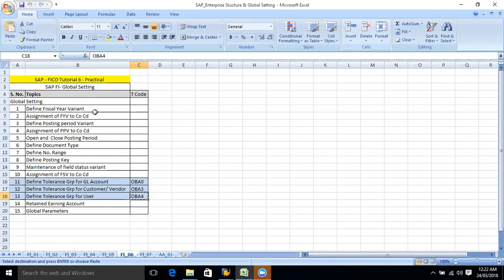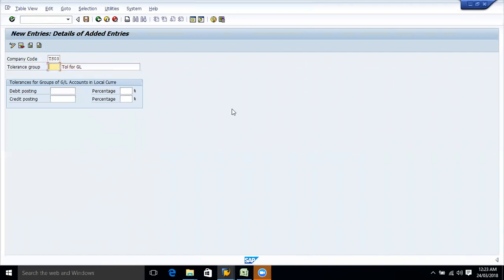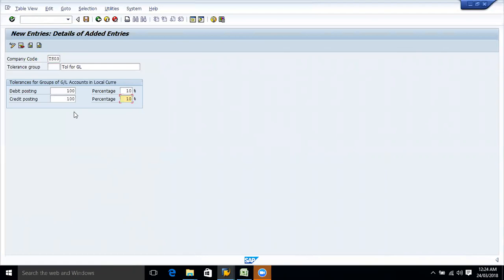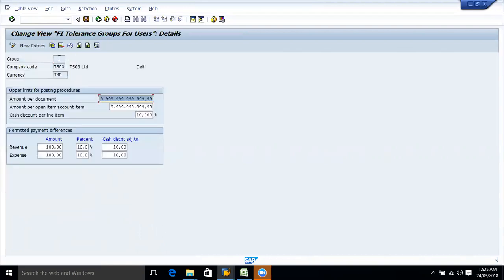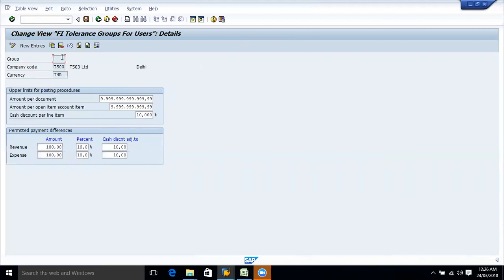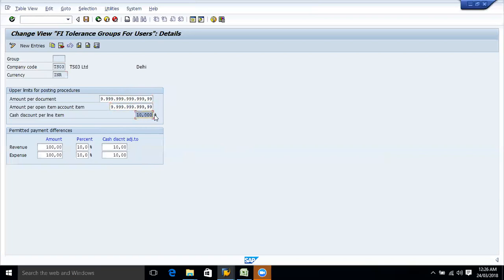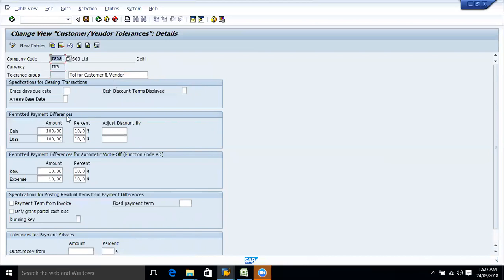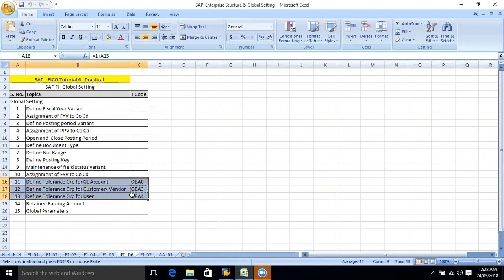SAP FICO Training 6 Tutorial _ Practical _ Global Setting _ Tolerance for User GL & Vendor/Customer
Explained - Tolerance for GL, Tolerance for User & Tolerance for Vendor & Customer in very simple way !!

I believe in conceptual understanding of any subject.
Our training is based on conceptual understanding with practical assignments practice.